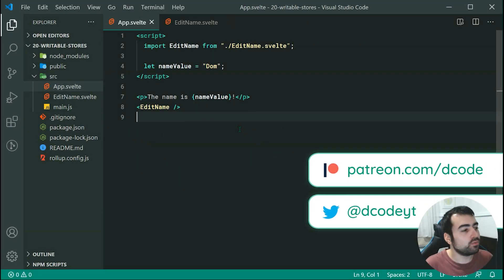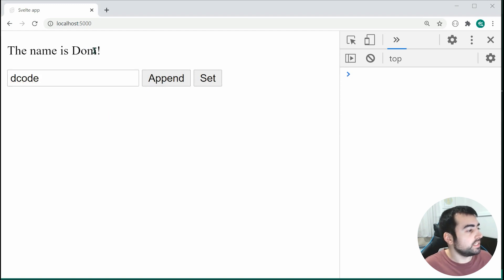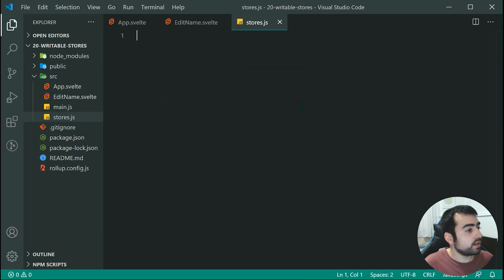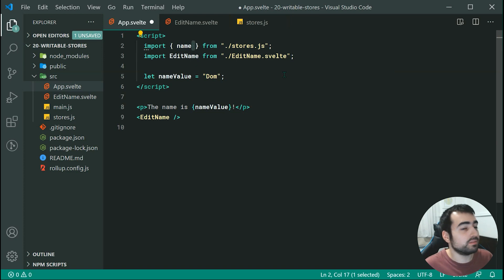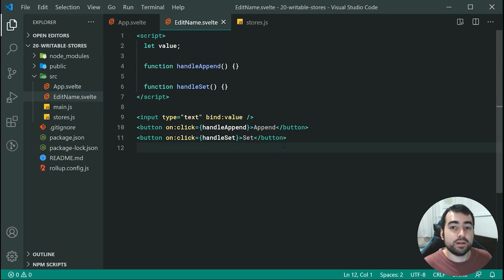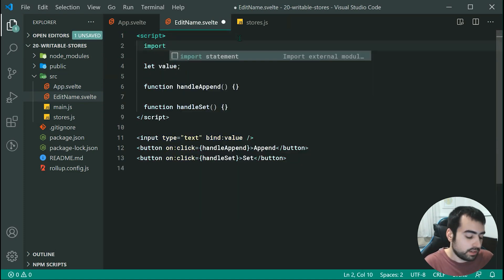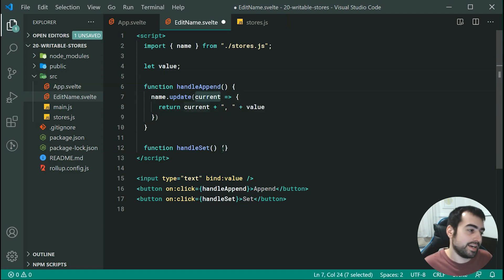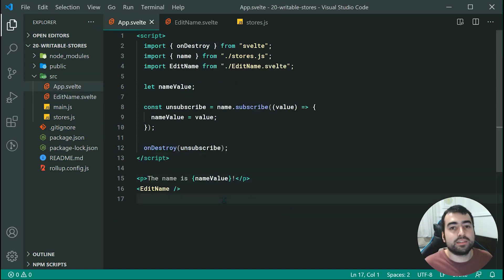Writable Stores - Svelte Tutorial #20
In this Svelte tutorial we'll be taking a look at writable stores, which can be used to share data between multiple components in your application